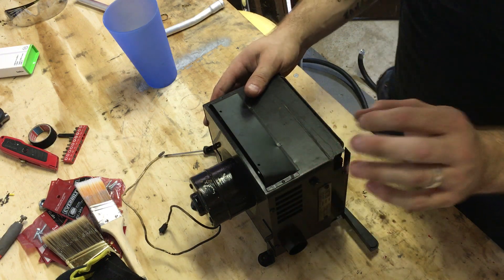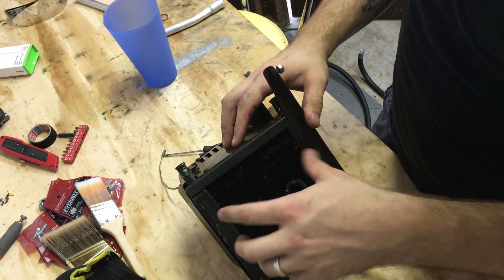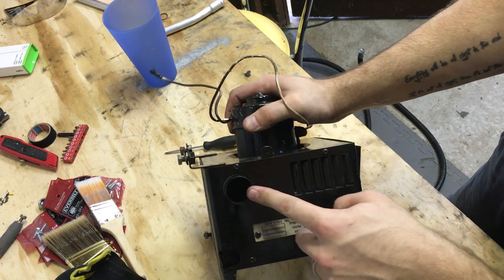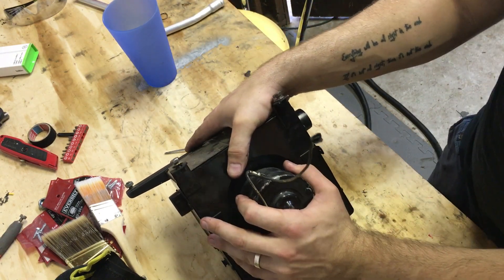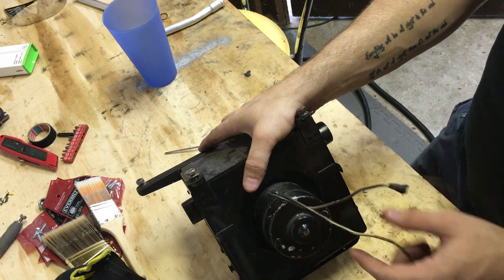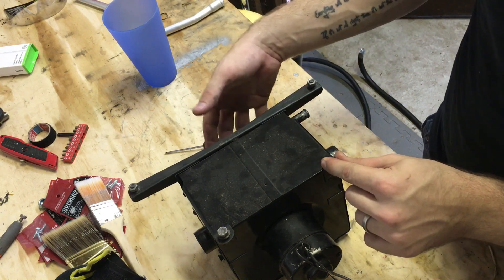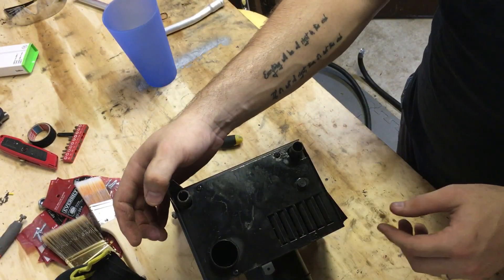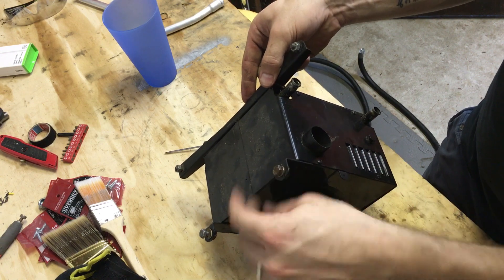Classic Mini DIY - How does the Heater Work?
I just removed the heater and thought it would be a great time to do a quick video on exactly how the heater works in your Classic Mini.  If you have questions post them in the comment section below!

Replacement Heater:

Please note Classic Mini DIY assumes no liability for property damage or injury incurred as a result of any of the information contained in this video.  Classic Mini DIY recommends safe practices when working with power tools, automotive lifts, lifting tools, jack stands, electrical equipment, blunt instruments, chemicals, lubricants, expensive electronics, or any other tools or equipment seen or implied in this video.  Due to factors beyond the control of Classic Mini DIY, no information contained in this video shall create any express or implied warranty or guarantee of any particular result.  Any injury, damage, or loss that may result from improper use of these tools, equipment, or the information contained in this video is the sole responsibility of the user and not Classic Mini DIY. Only attempt your own repairs if you can accept personal responsibility for the results, whether they are good or bad.